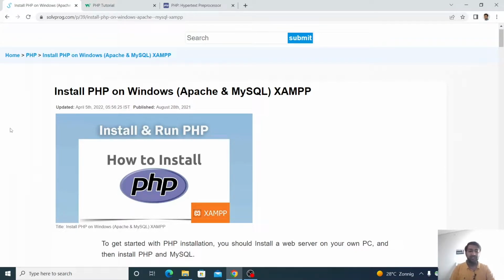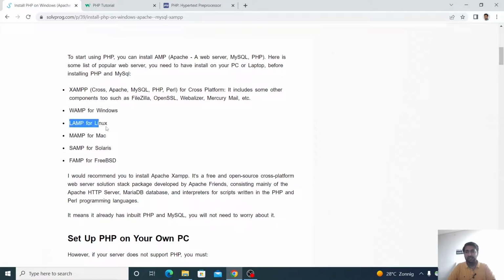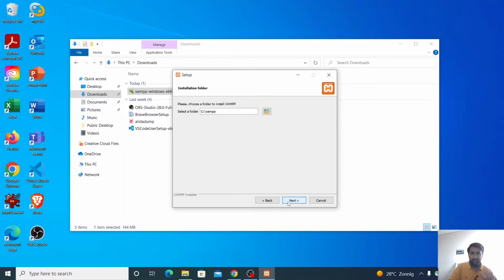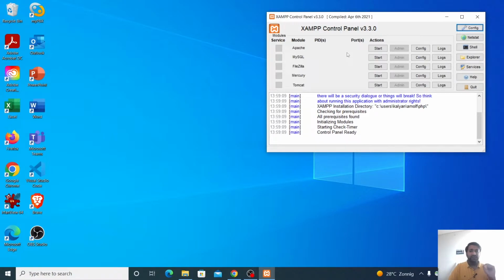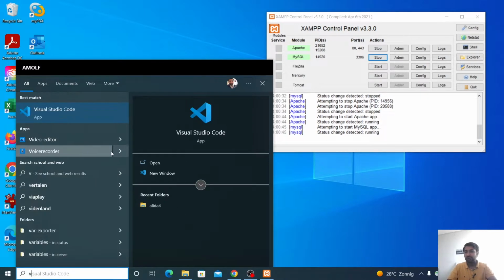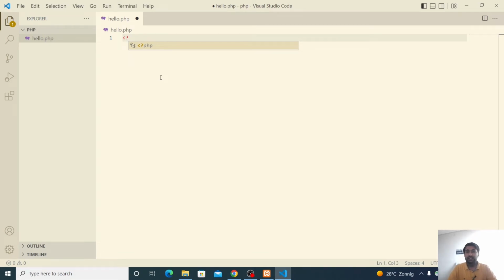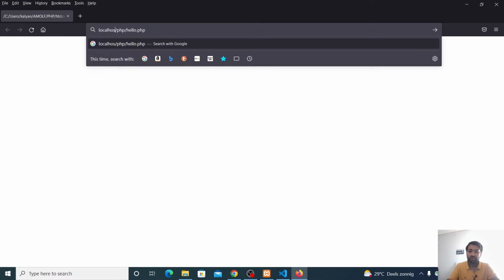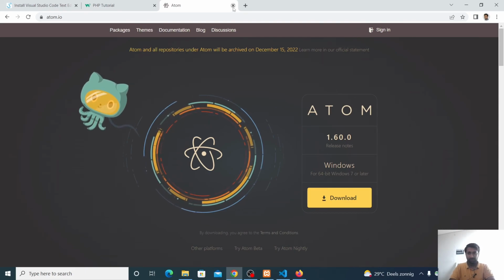INSTALL PHP ON WINDOWS (Apache AND MySQL) XAMPP - Run Your First PHP Script On Localhost Server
To get started with PHP installation, you should Install a web server on your own PC, and then install PHP and MySQL.

XAMPP (Cross, Apache, MySQL, PHP, Perl) for Cross Platform: It includes some other components too such as FileZilla, OpenSSL, Webalizer, Mercury Mail, etc.